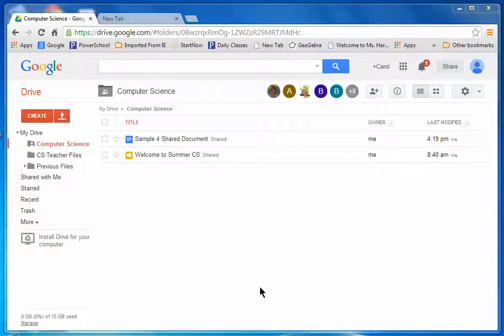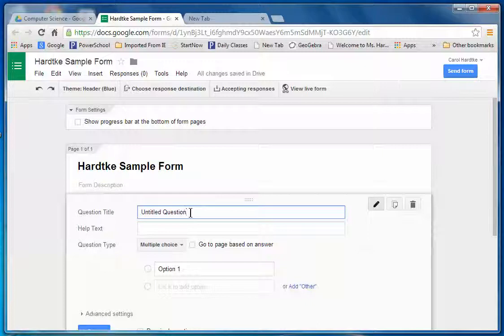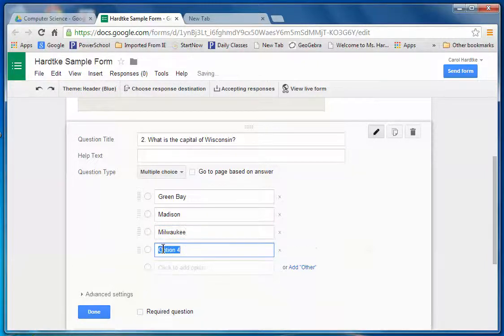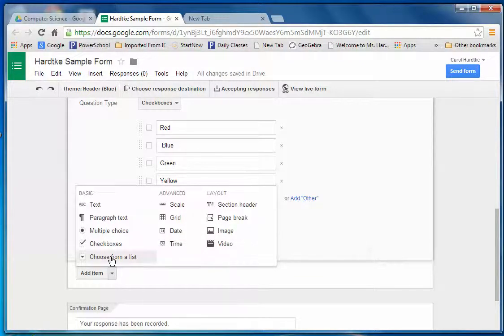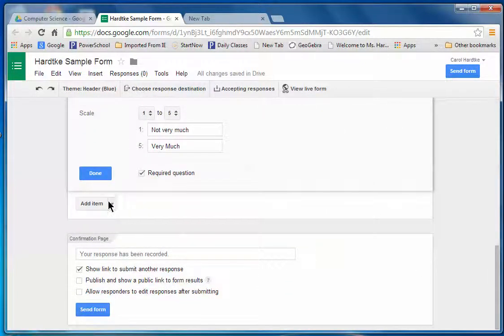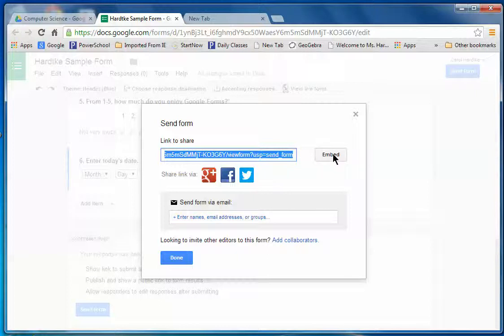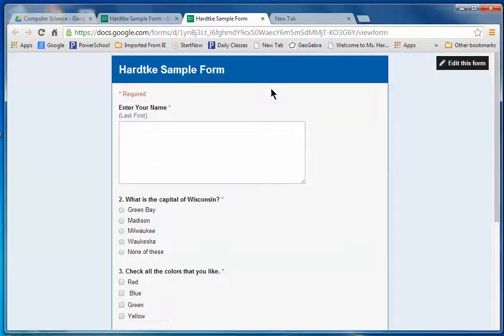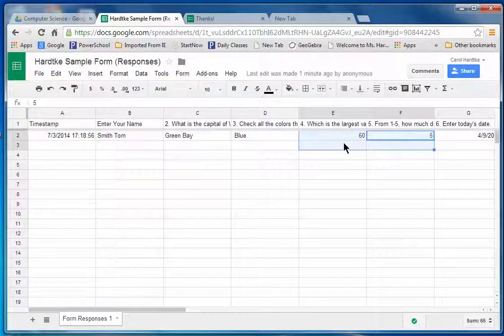Assignment: Creating a Google Form